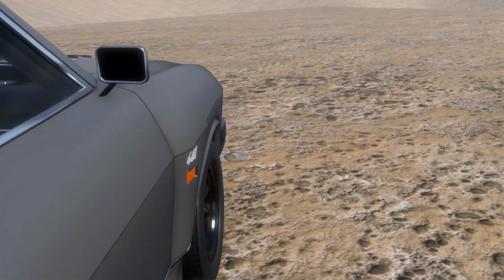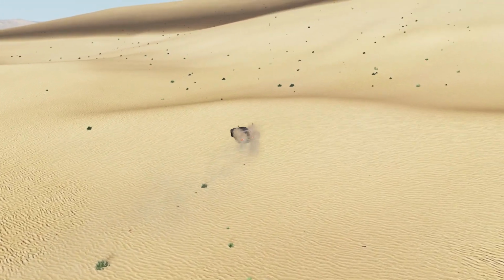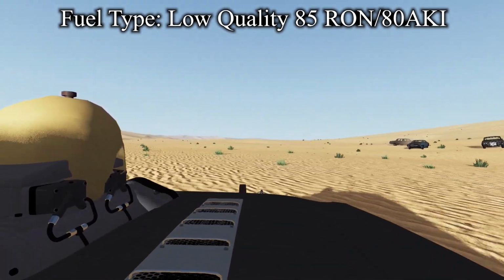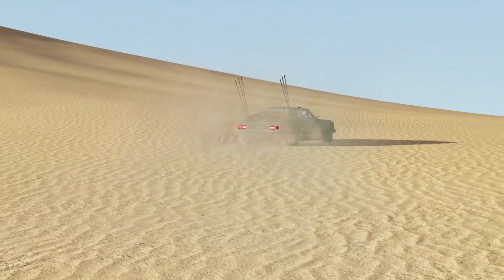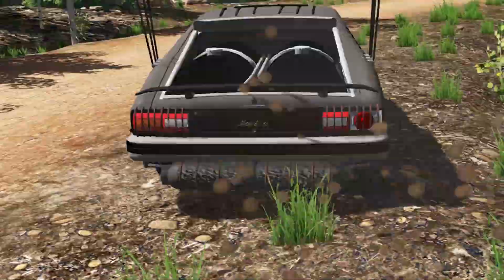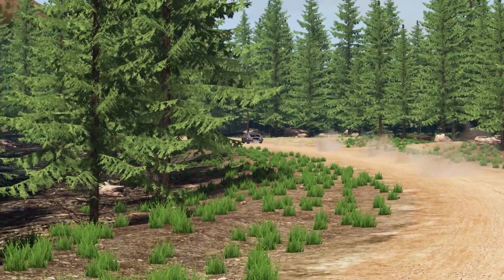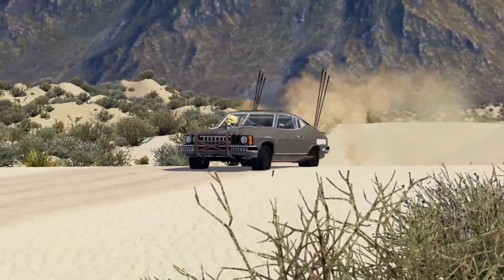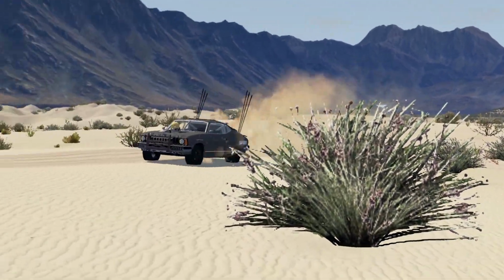MAD MAX Challenge in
Welcome to the MAD MAX Challenge in automationgame
The Rules:
Production Year: 1982
Quality Sliders: -5 to +5
Chassis: Any
Body Panels: No Fibreglass
Engine Placement: Any
Suspension Type: Any
Engine Block: Any
Block and Head Material: Any
Valvetrain: Any
Internals: Any
Aspiration: NA allowed, Turbo allowed only with Journal Bearing configuration. Turbos allowed some lag but excessive lag will be DQ
Fuel System: No Fuel Ignition
Race Parts: Not allowed
Fuel Type: Low Quality 85 RON/80AKI
Catalytic Converter: Not required
Mufflers: At least one required
Drivetrain: Any (AWD or 4x4 recommended for the track)
Gearbox: Any
Differential: Must use either a locking differential or LSD
Tires: Must be Hard Long Life or Chunky Offroad
Brakes: Any
Aero: 1 wing Max. Overheating cars will be DQ
Seats: Any
Entertainment: Any
Power Steering: Any
Safety: No "none"
Suspension Layout: Should have raised ground clearance for offroading, but be sporty at the same time. At least 5 comfort points
Price: $20000 max
Service Costs: $1000 max
Fuel Economy: At least 12 mpg or 19.6 L/100km
Looks: Should look like a car from Mad Max. Watch the movie if you haven't already. If you're stumped with how to style the car, Google is your friend!
TCP: Drivability + Sportiness + Safety + Offroad + Fuel Economy(mpg) + Reliability

BN.